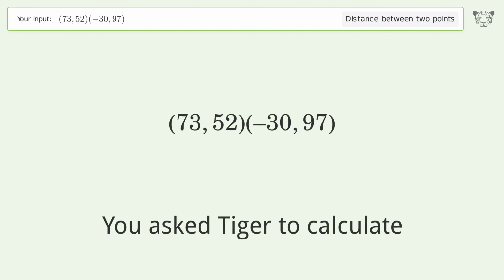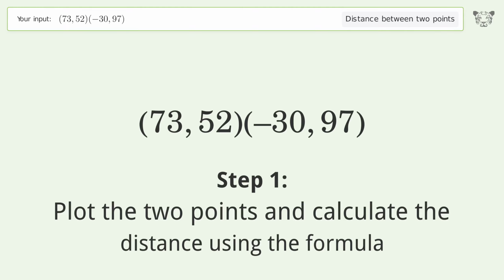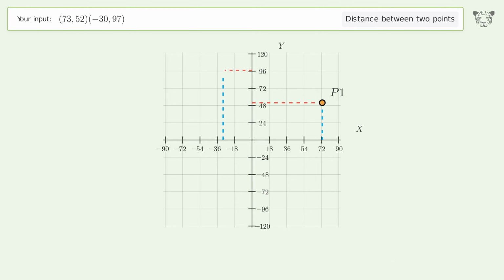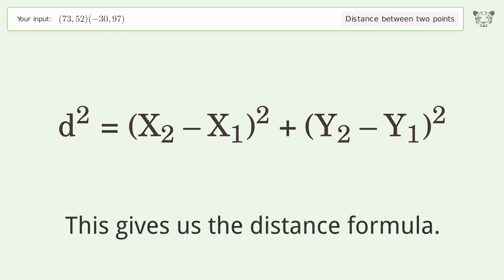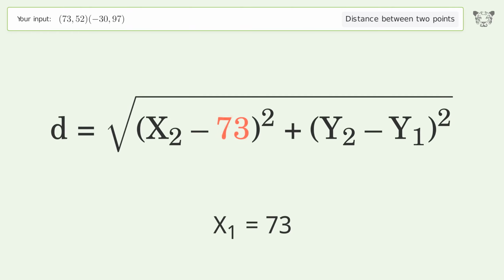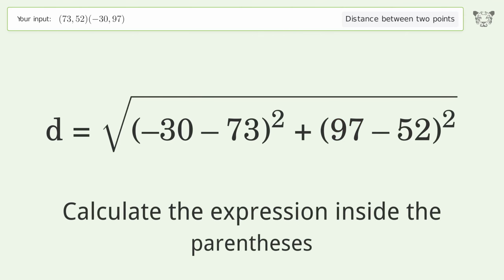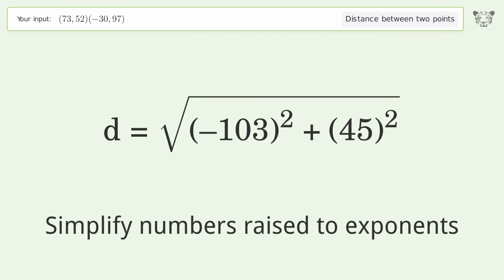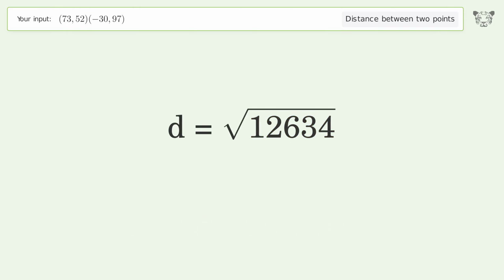Find the distance between two points p1 (73,52) and p2 (-30,97): Step-by-Step Video Solution